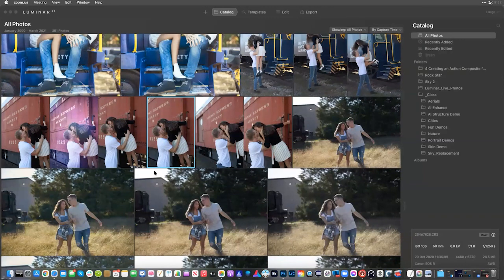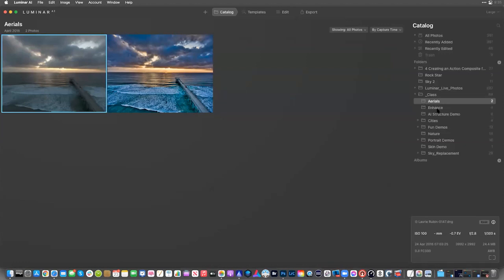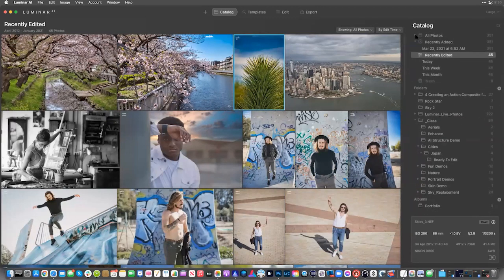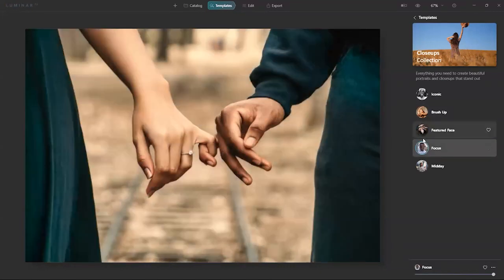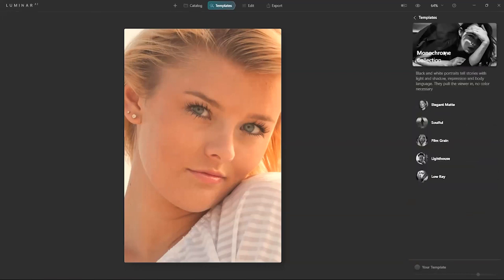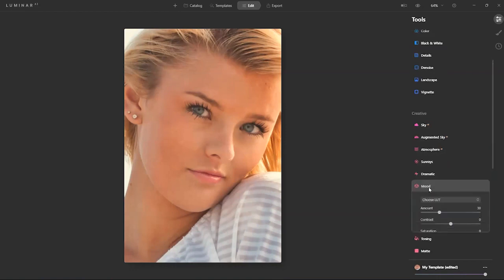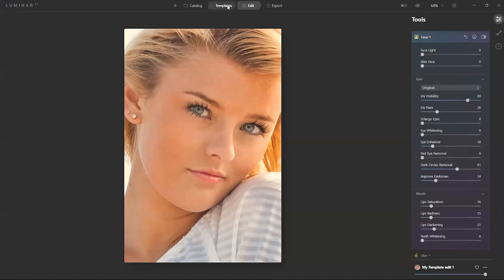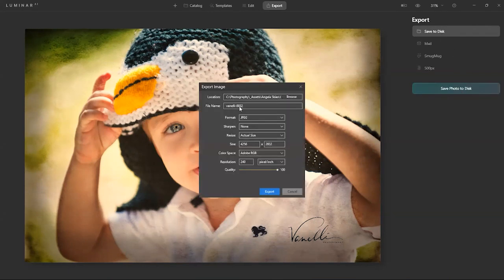Luminar AI Deep Dive — Richard Harrington and Robert Vanelli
Do you want to understand all that Luminar AI has to offer? Check out this replay from the Luminar AI Deep Dive event. In this video, you’ll hear from Richard Harrington and Robert Vanelli as they share some Luminar AI super tips.